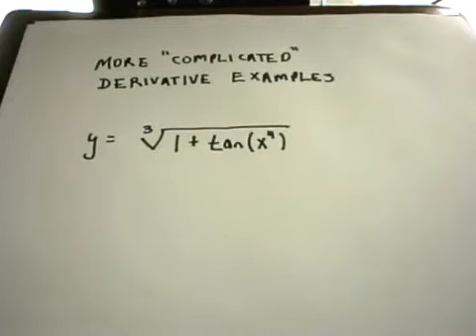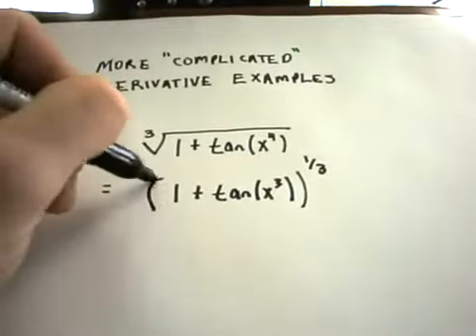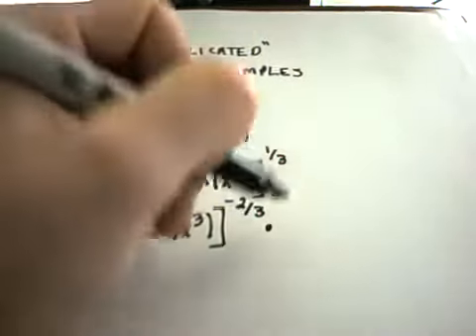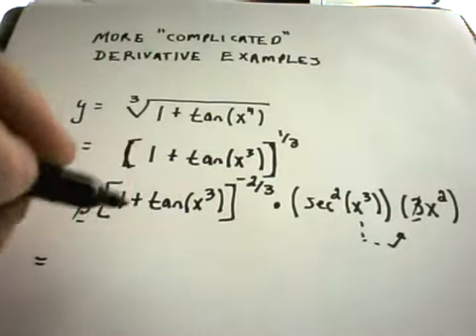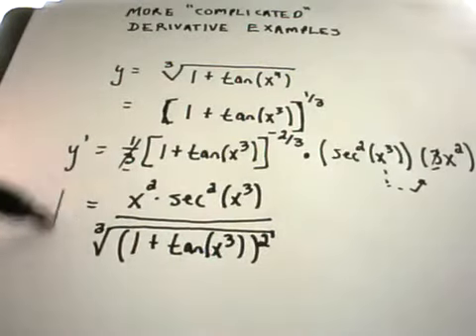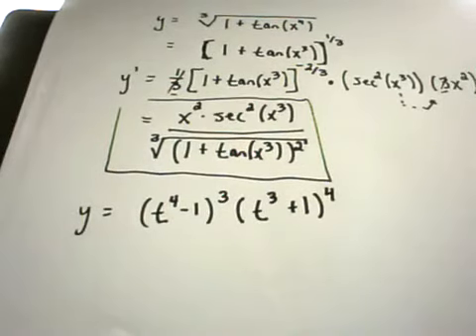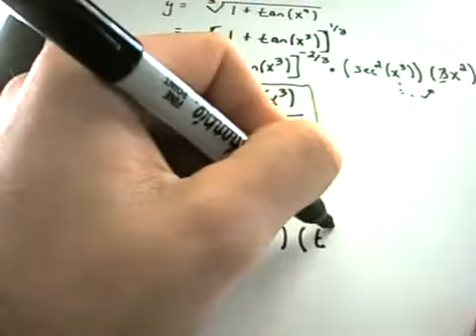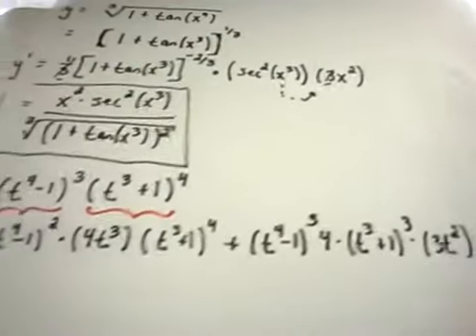YouTube More Complicated Derivative Examples